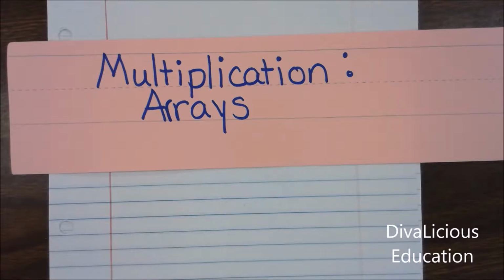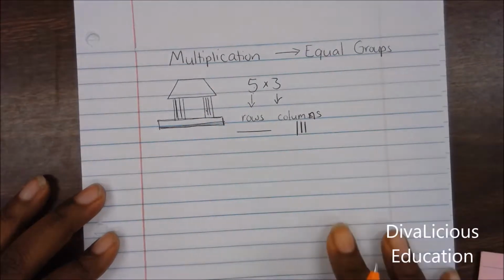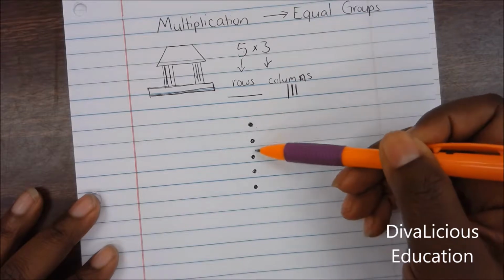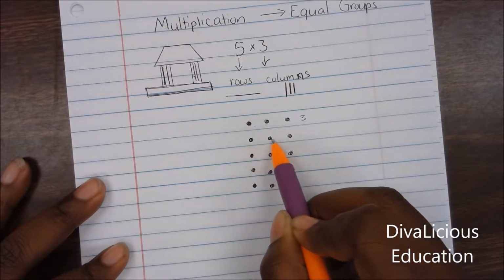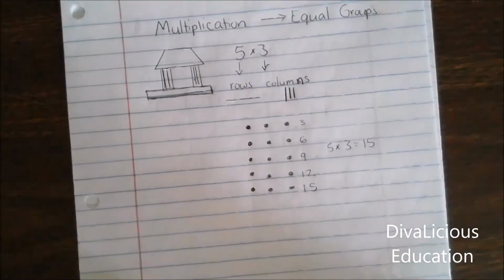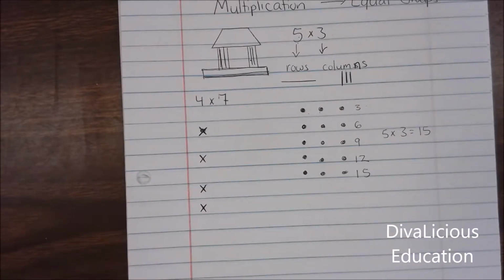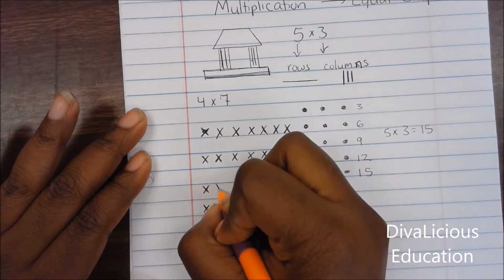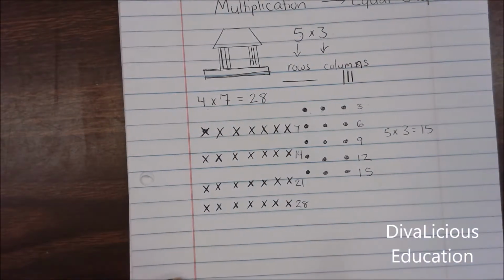Multiplication Using Arrays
*From my time teaching third grade during the pandemic. Now focused on instructional design and edtech. Students may want to use paper and pencil to follow along and draw the array as we work, as well as try a few on their own.